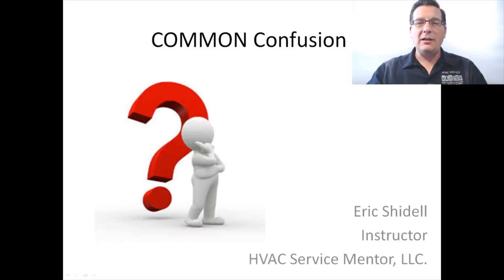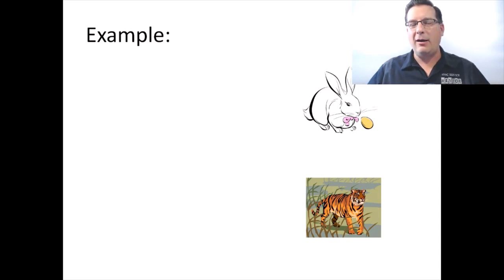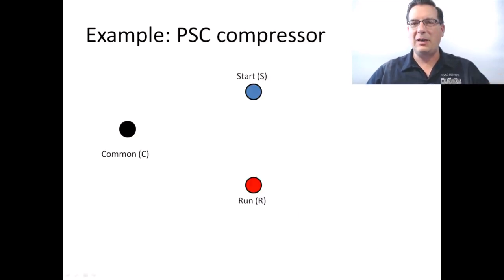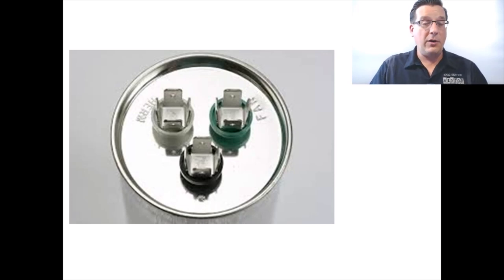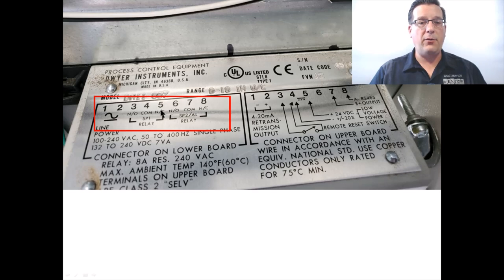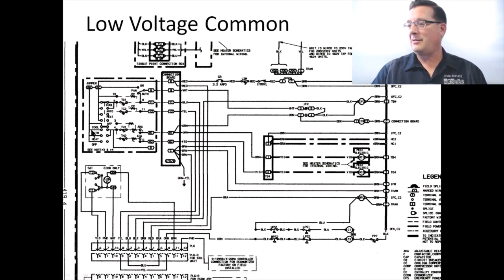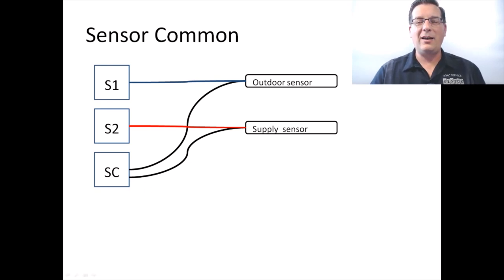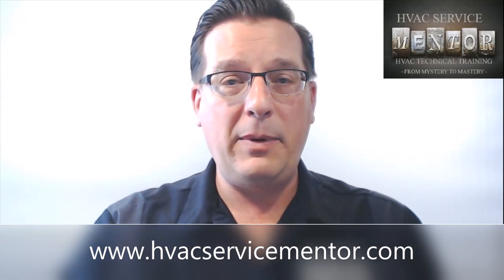Clearing up confusion around the term "Common"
The electrical term "Common" can have multiple meanings depending on where and how it is being used.  This often leads to confusion and technicians asking, "What does Common mean, exactly?"

In this video, I will explain all the various meanings of the term and how they are used.